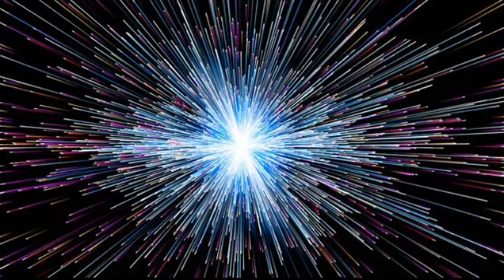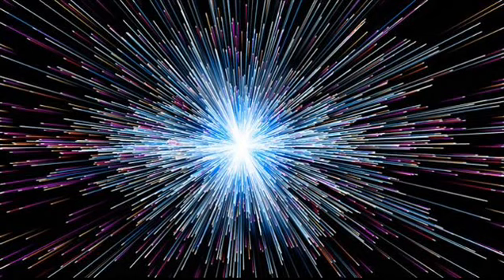167 What Is Light?